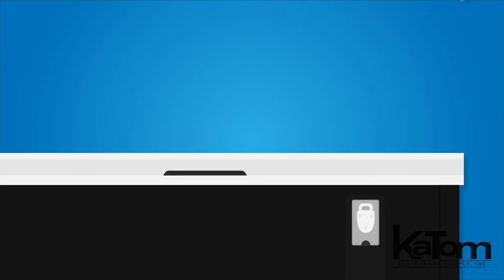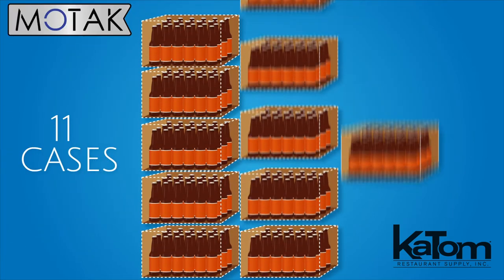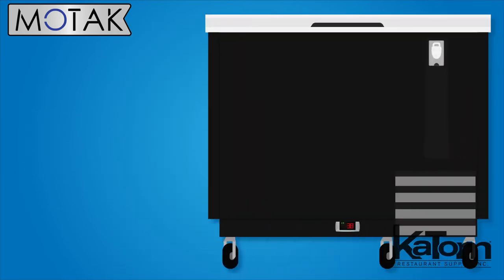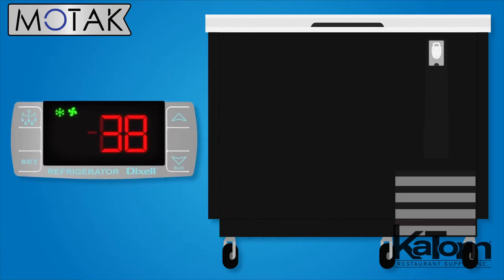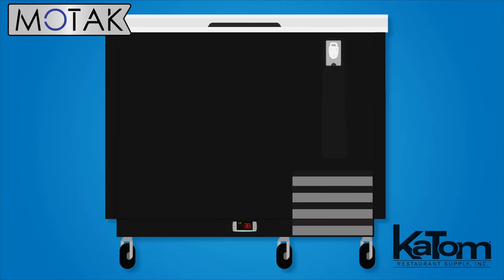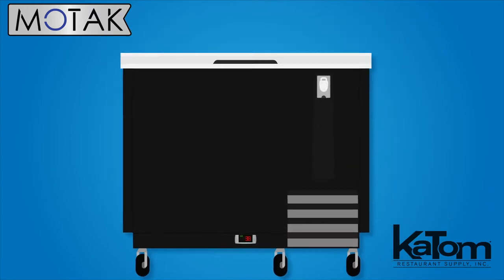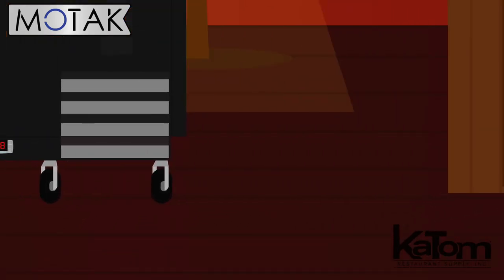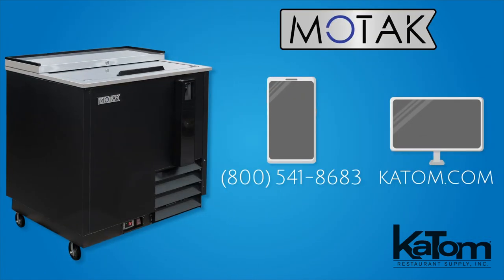MoTak 36-in. Forced Air Bottle Cooler (MBST-36-X)